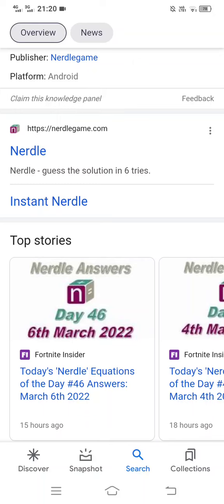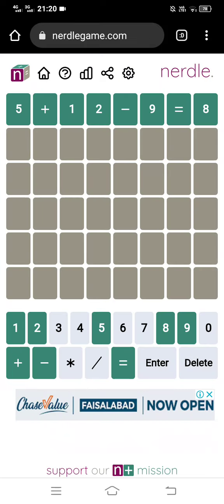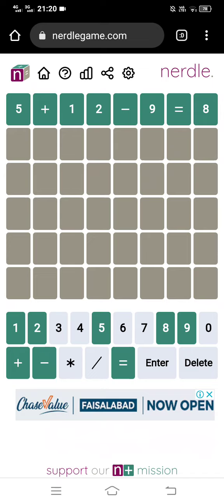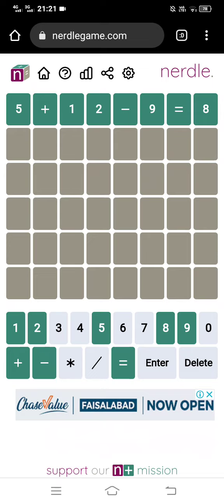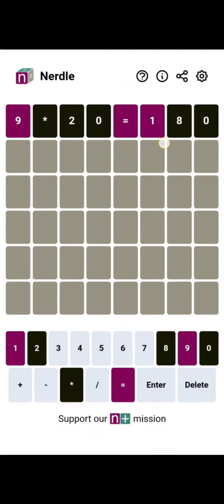How to play nerdle game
In this video, I teach you how to play nerdle game .